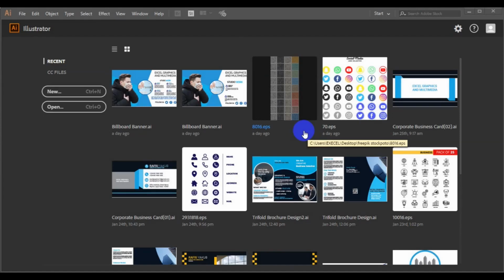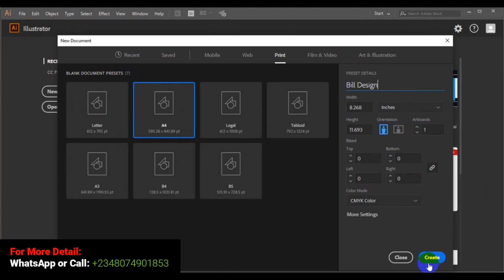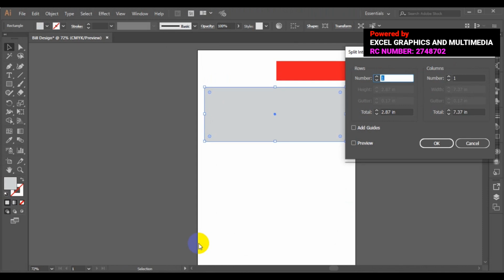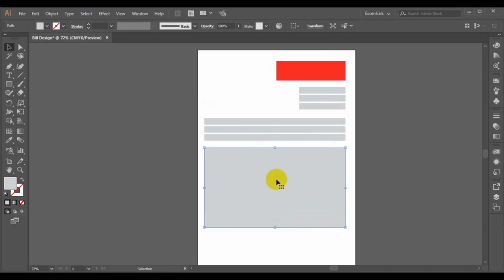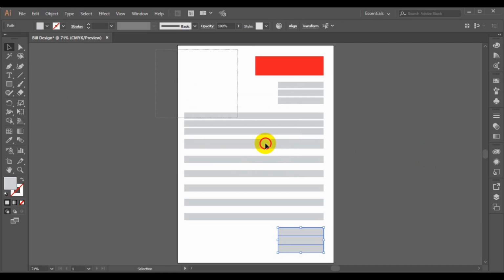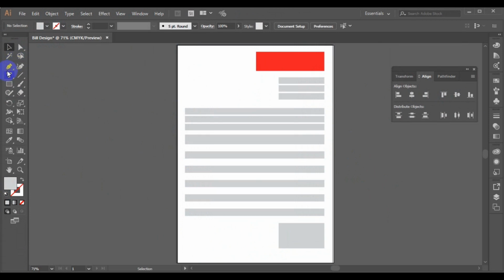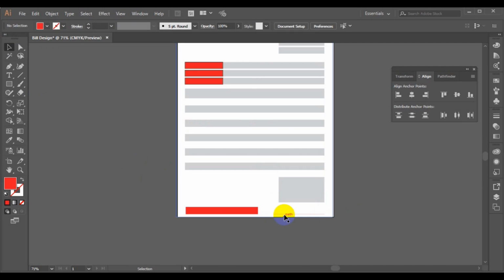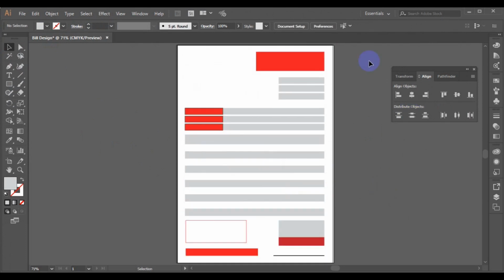Professional Invoice | Design In Adobe illustrator CC Tutorial ¦ part 1 ¦